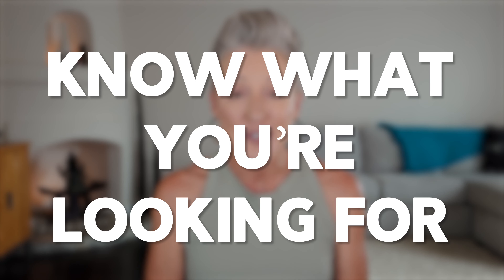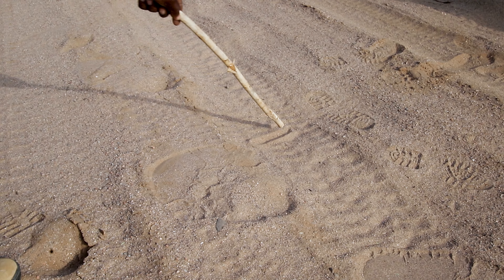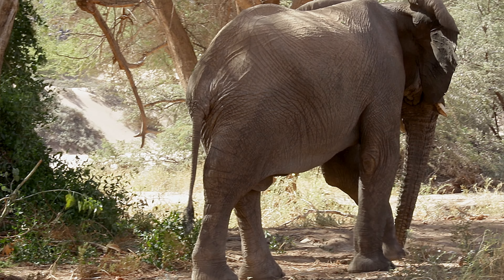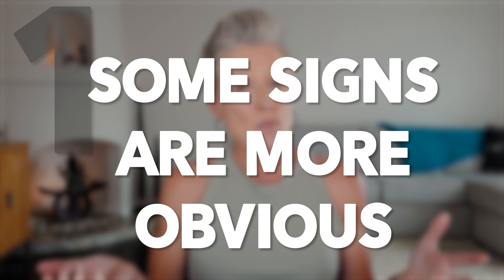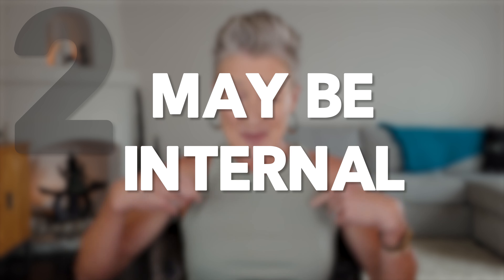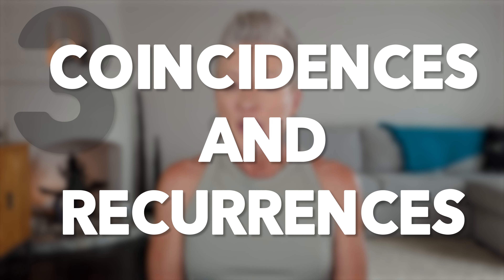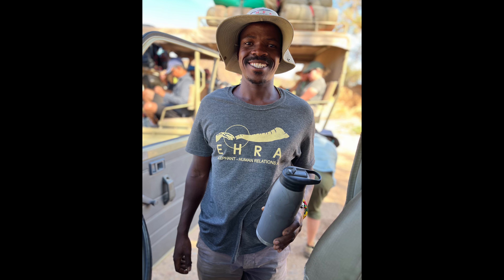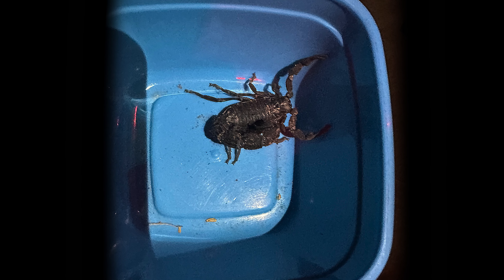Scorpions & Secrets in the Sand: Knowing What You're Looking For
In the vast Namibian desert, the art of tracking elephants requires a discerning eye and an ability to recognize subtle signs. In episode 2 of 5, we embark on a fascinating journey of uncovering hidden truths and remarkable insights - and how they help you navigate through life's twists and turns.
And speaking of the unexpected...scorpions. In the night. Headed right for the sleeping bag opening. 😲 Let the adventure continue!